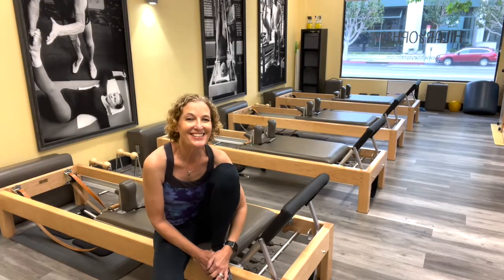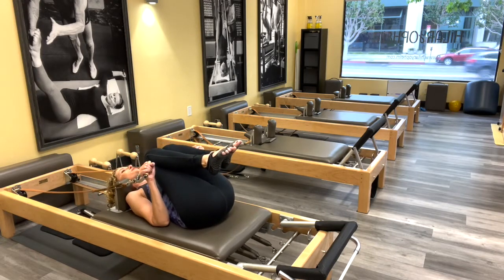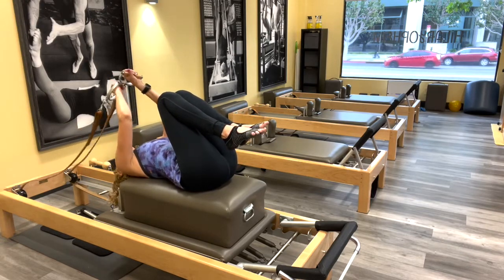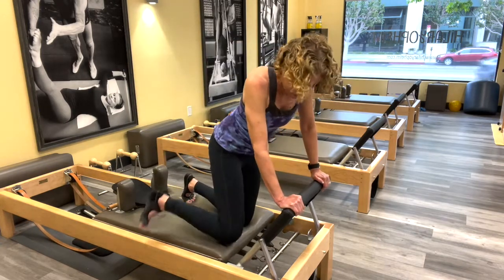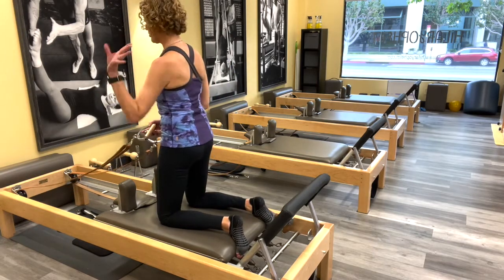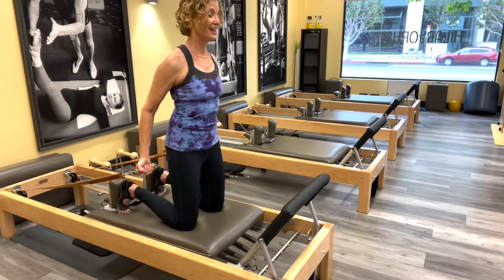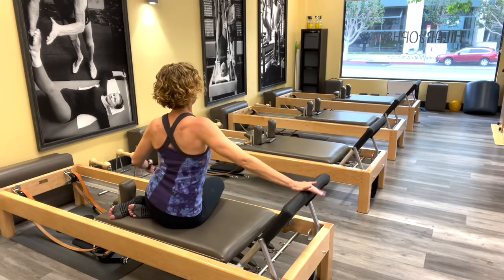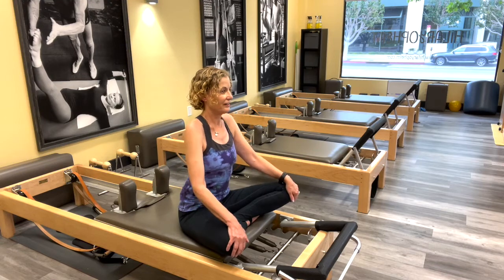Pilates Reformer workout for strength and challenge!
Are you ready to join me on the Reformer and move through a full workout?  Take it at your pace and just let the springs engage and "talk" to your body to get the challenge and strength and mobility you are wanting today! You will feel worked by that spring when we are done!